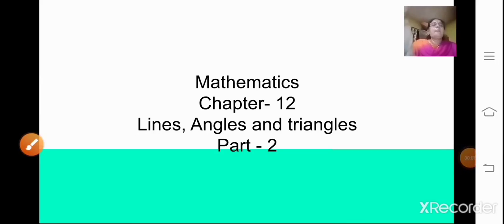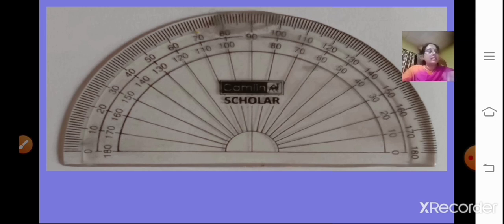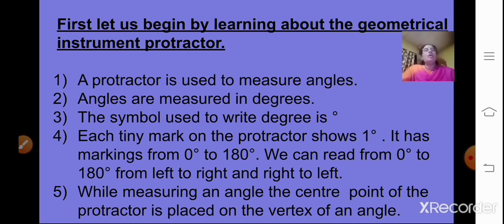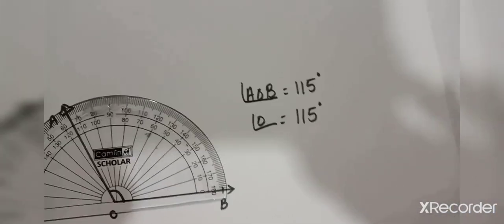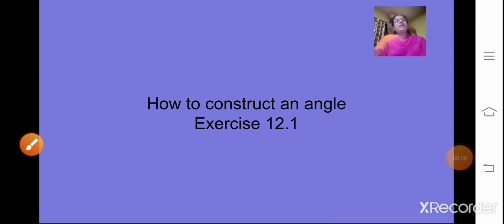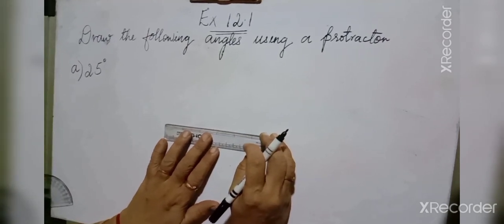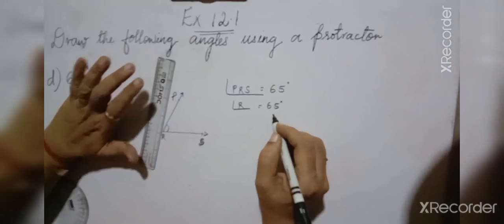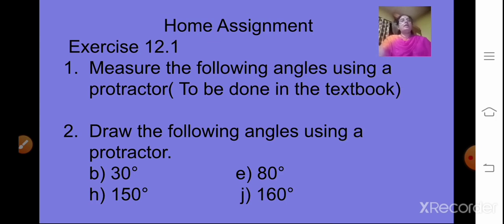class_5_maths_ch_no_12_linesanglesandtriangles_part_2